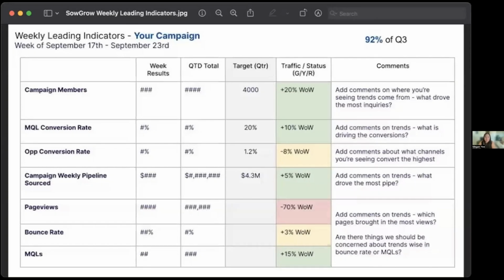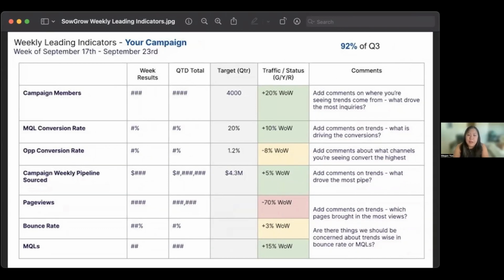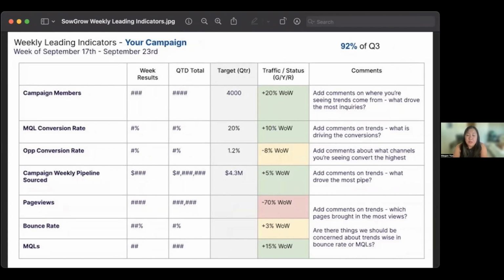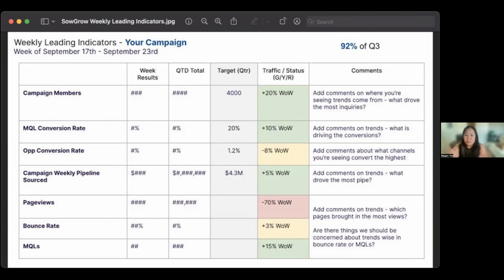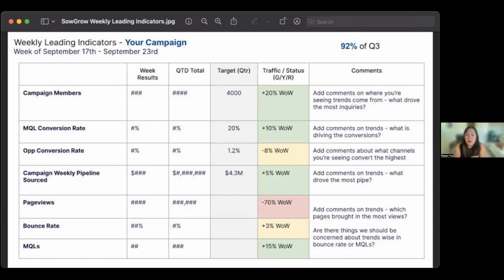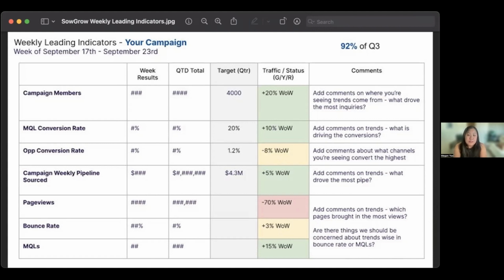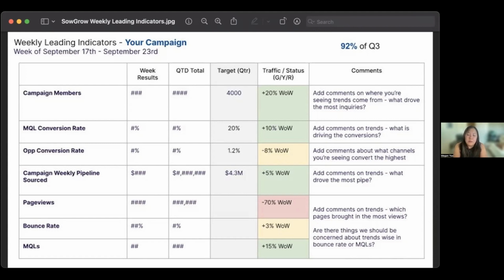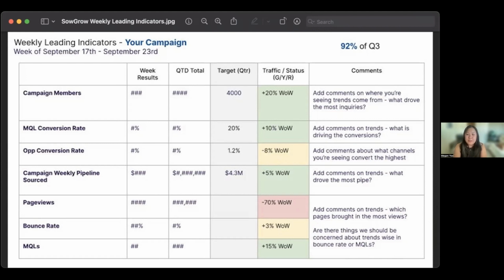SGMC Tip Megan Yee Marketing Metrics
In this video, Megan Yee, Global Campaigns Director for Talkdesk, shares tips for tracking marketing and campaign metrics. This video is part of the SowGrow Marketing Council Podcast.